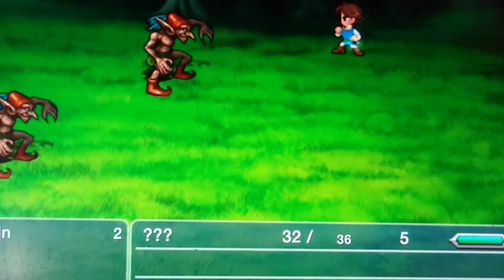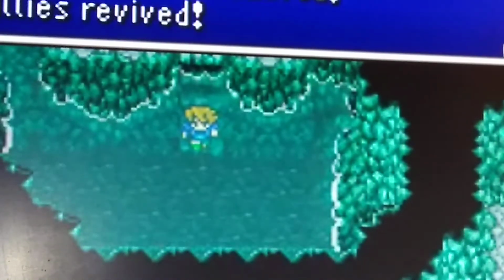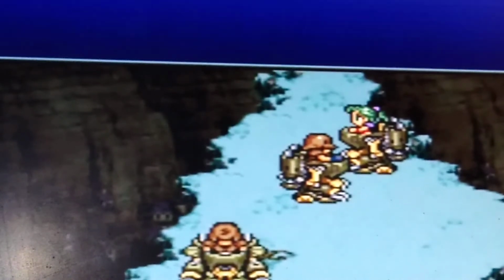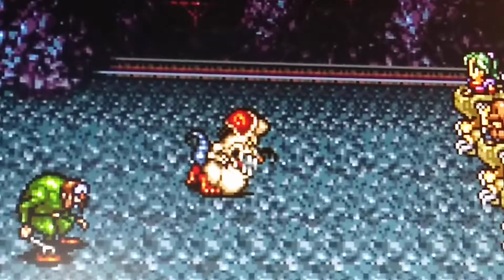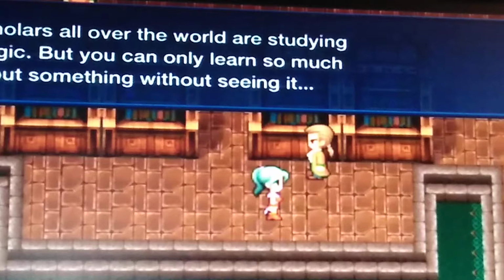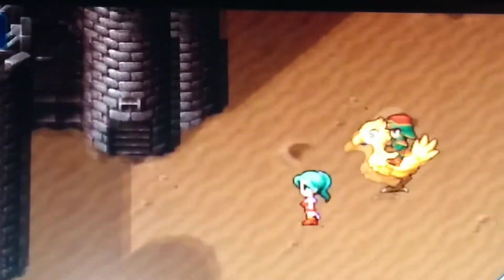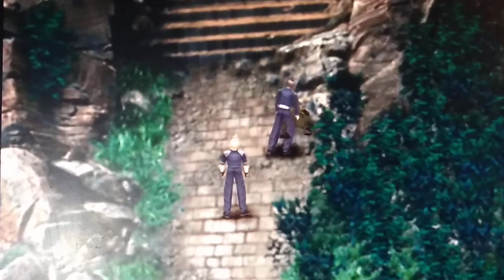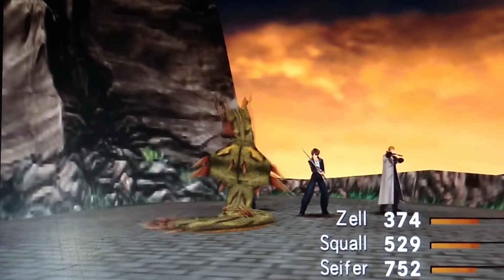Best versions of each Final Fantasy game (V-VIII)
Sorry for delaying this video. Time to find the definitive editions of Final Fantasy V, VI, VII, and VIII.